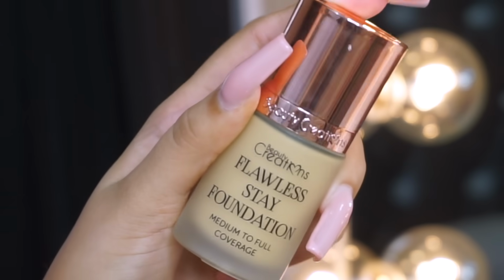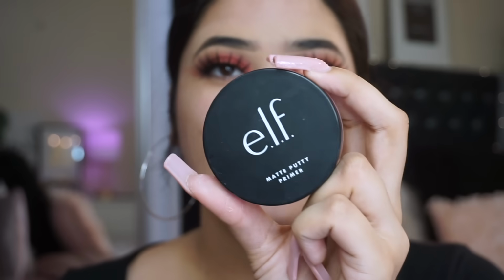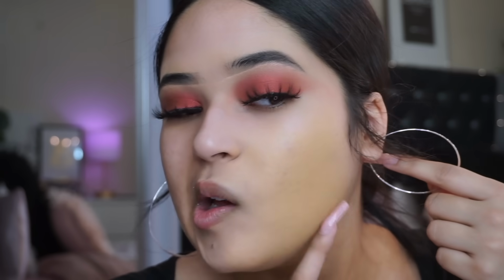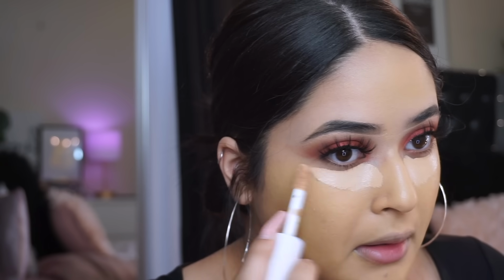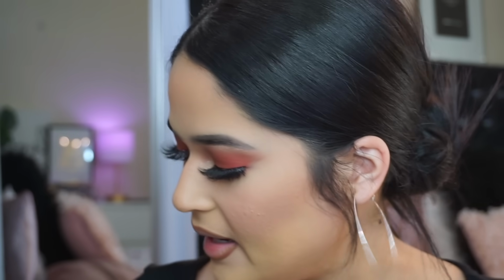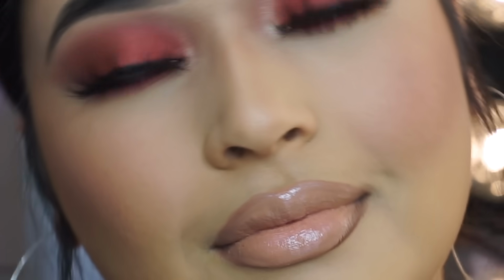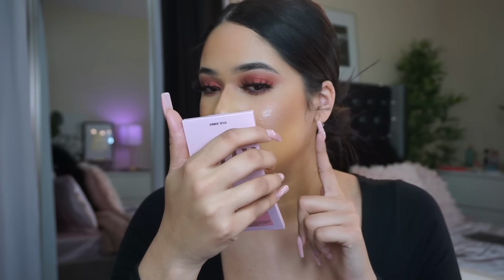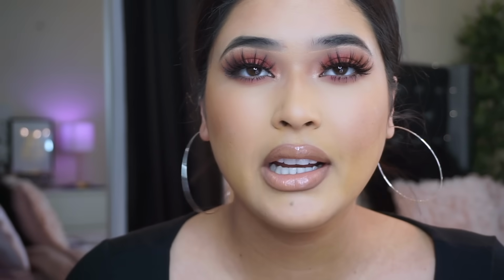$12 FULL COVERAGE FOUNDATION ?! BEAUTY CREATIONS FLAWLESS STAY FOUNDATION | OILY SKIN TESTED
$12 FULL COVERAGE FOUNDATION ?! BEAUTY CREATIONS FLAWLESS STAY FOUNDATION | OILY SKIN TESTED. Today I'm testing the brand new $12 full coverage long lasting foundation from Beauty Creations. I wore it for 8 hours on my oily skin. This is my first time testing anything from this brand! Hope you enjoy ♡

Shade Range
Mac Studio Fix Fluid NC35
Cover FX Power Play in G40
Huda Beauty Faux Filter in Tres Leche
Makeup revolution Conceal & Define Foundation 10.5
Maybelline Super Stay in Sun Beige or Natural Beige
L'Oréal Pro Matte 207
Beauty Blender Bounce Liquid whip foundation in 3.5
Too Faced foundation in Sand
 L'ORÉAL Infallible Fresh Wear 24HR Foundation(475 sun beige)
Colourpop No Filter foundation in 110
NYX Cant Stop Won't Stop In BEIGE
Frankie Rose Matte Perfection Olive
Maybelline Fit me Matte and Poreless 310
L.A. Girl Pro Matte Foundation in Light Tan♡

Products Mentioned :
e.l.f Matte Putty Primer
Beauty Creations Flawless Stay Foundation (FS 7.0) described as a neutral shade and I highly disagree lol

Brows - Maybelline Micro brow pencil (Medium Brown)
Eyes - Jackie Aina x Anastasia Beverly Hills
Lashes - Baddie b lashes in Saucy
Pressed Powder - Benefit Hello Happy Velvet Powder (Shade 5)
Bronzer - Lawless Summer Skin Velvet Matte Bronzer
Blush - Kylie Cosmetics Baddie On the block
Lips - KKW Beauty nude 2
Morphe Matte Lipstick
KKW Beauty Aura Lipgloss
FAQ:
-Age: 21 (October 20th)
-Ethnicity: Puertorican 🇵🇷
-Location: Texas 🌵
-Camera to Film: Sony A5100
-Editing: Final Cut Pro

Some links above are affiliate links from which I get a small commission, which does not affect you as a customer at all, but helps me keep on making videos for you guys!